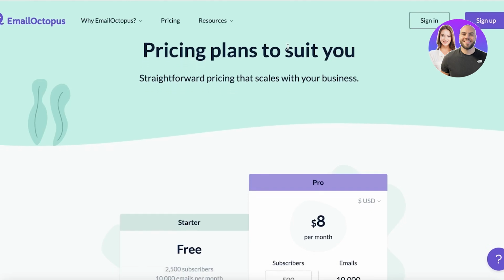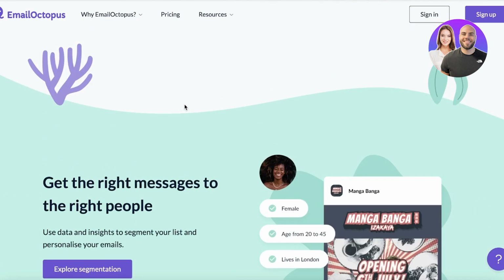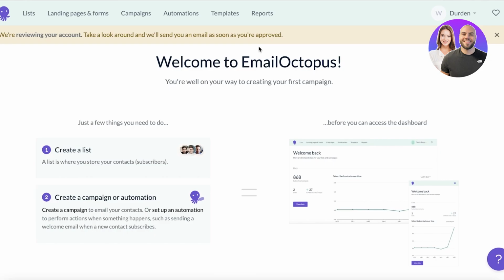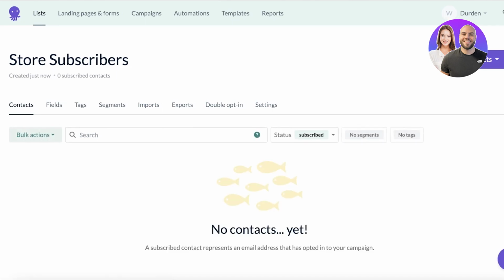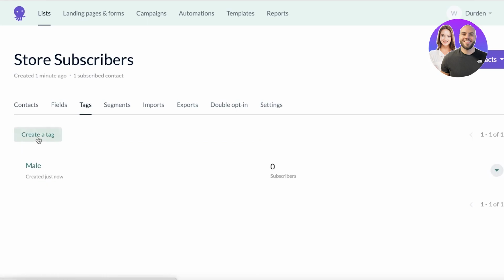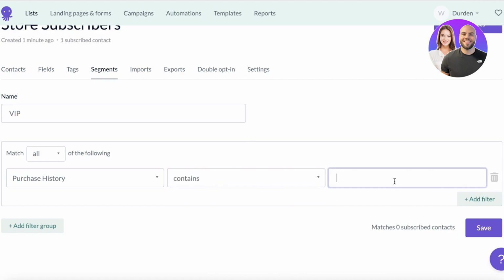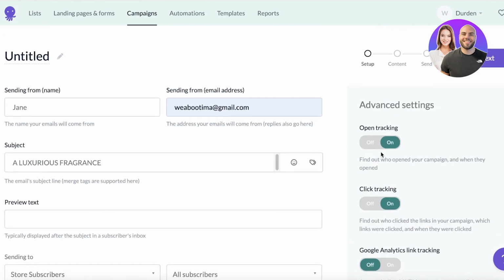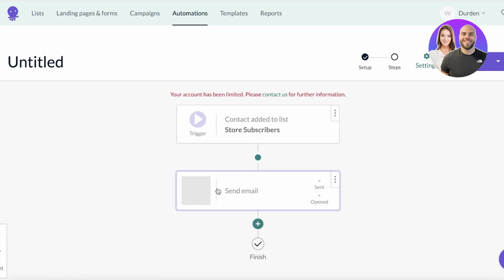EmailOctopus Tutorial 2026: How To Use EmailOctopus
In this video, we show you how to use EmailOctopus. This tutorial makes it easy to create, manage, and send email campaigns like a pro.